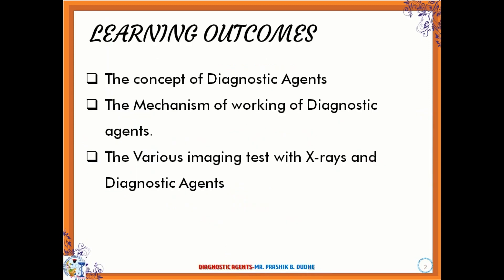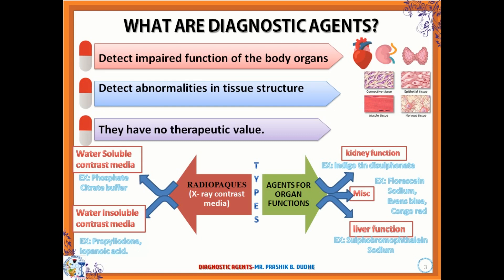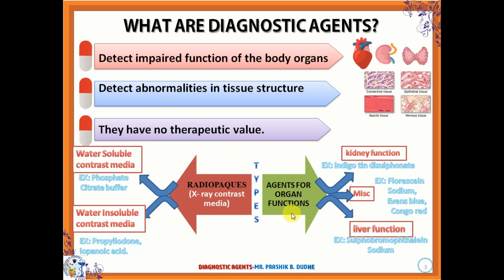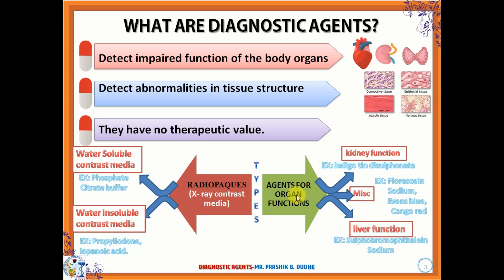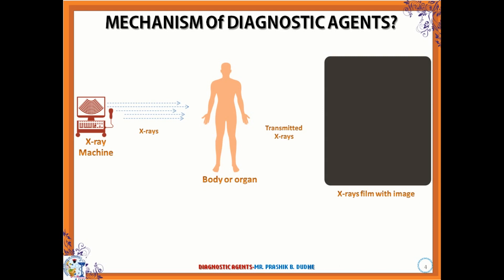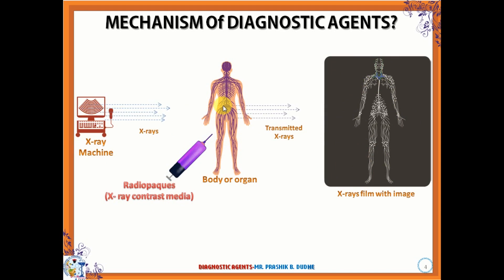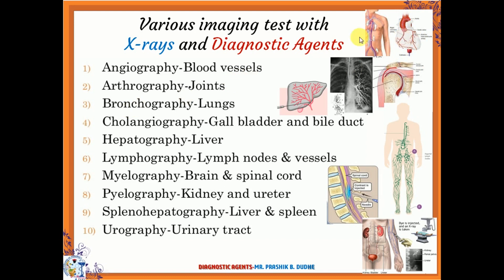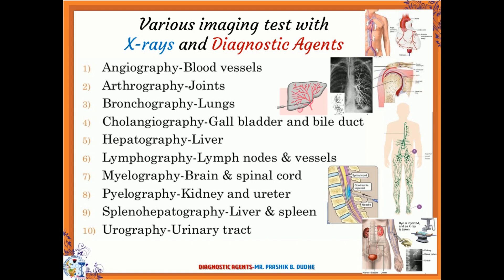Diagnostic Agents Part I By Prashik Dudhe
LEARNING OUTCOMES
The concept of Diagnostic Agents
The Mechanism of working of Diagnostic agents.
The Various imaging test with X-rays and Diagnostic Agents